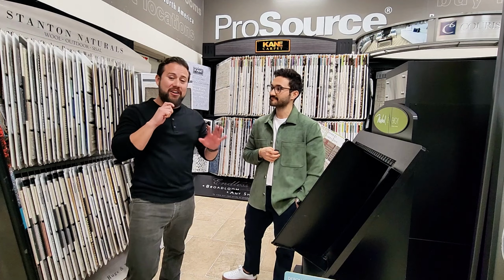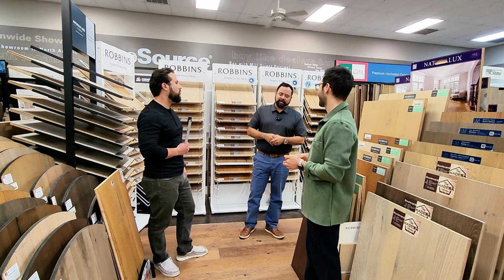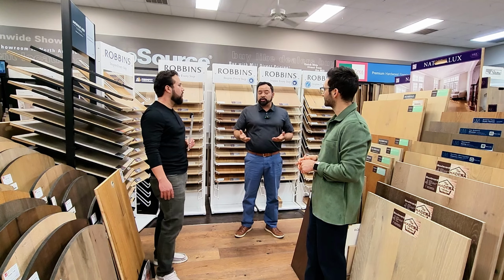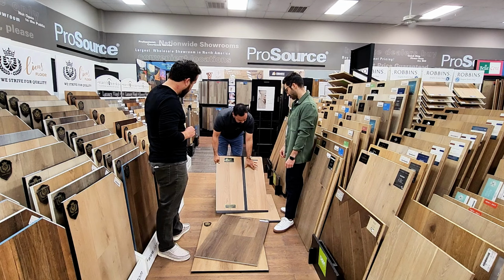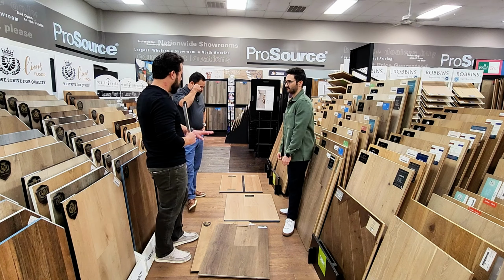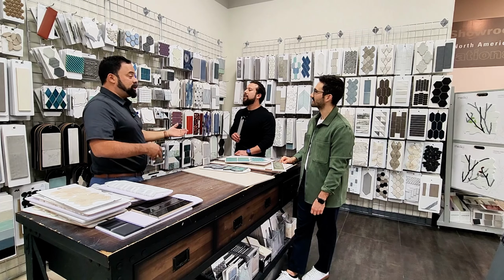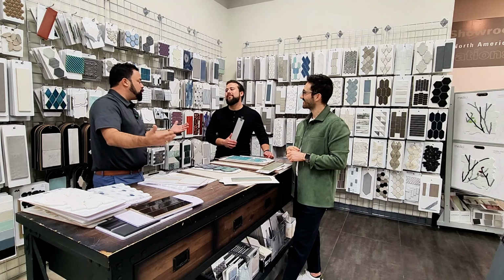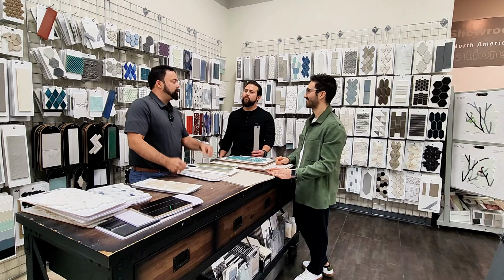DON’T GO TO HOME DEPOT! - Austin, Texas ProSource Wholesale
If you're thinking about living in Austin, or any other Austin Texas suburb, we'd love to help! We would love to help you navigate the Austin Texas real estate market. Just give us a call, shoot us a text, send us an email, or schedule a Zoom call, and we'd love to help you make a smooth move to Austin Texas!
🤔Thinking of Moving to Austin Texas?🤠

🆓 FREE RESOURCES:
If this is your first time to this channel, and you want to know everything about Austin Texas and the surrounding areas, then subscribe▶ and tap the bell🛎 for notifications, so you can be the first to know about the current market in Austin Texas 😁